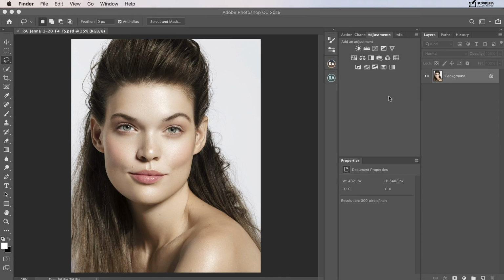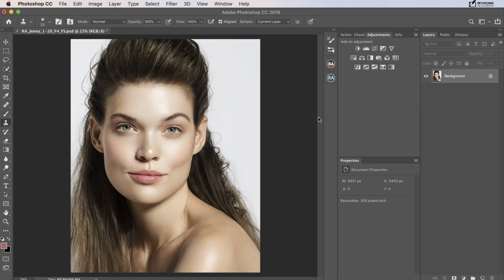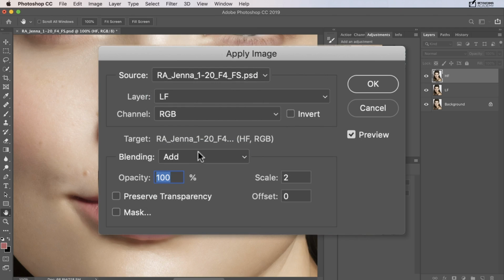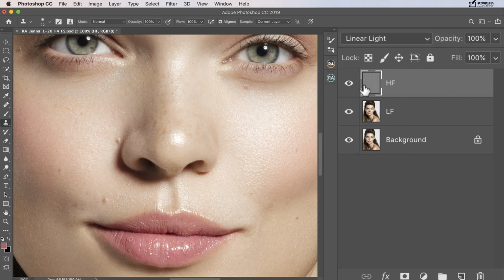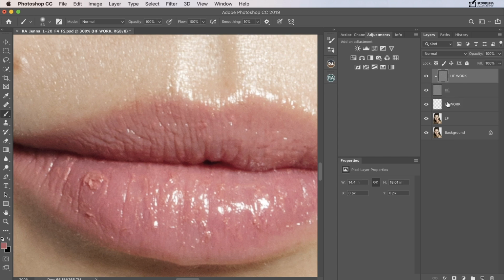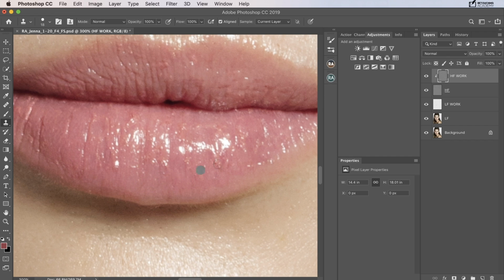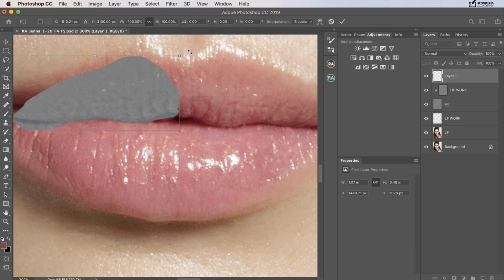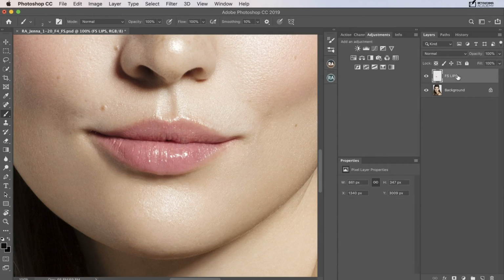013 Frequency Separation